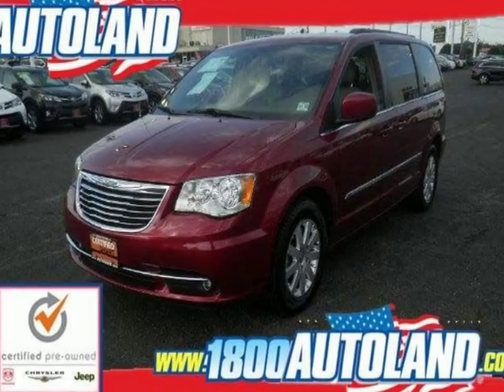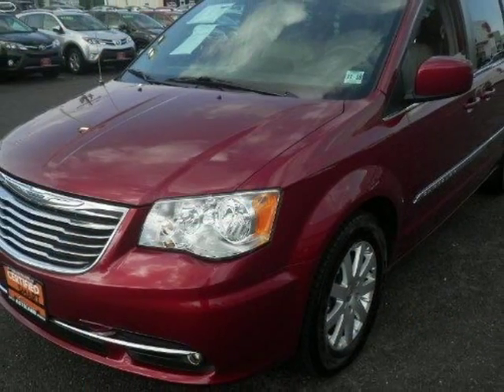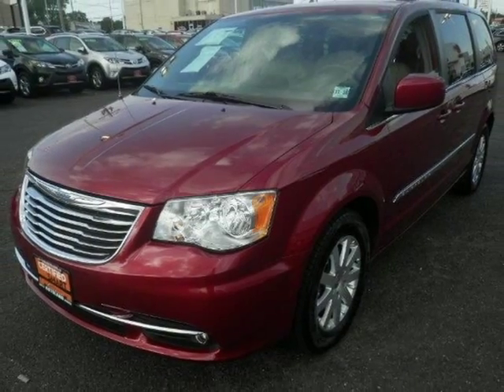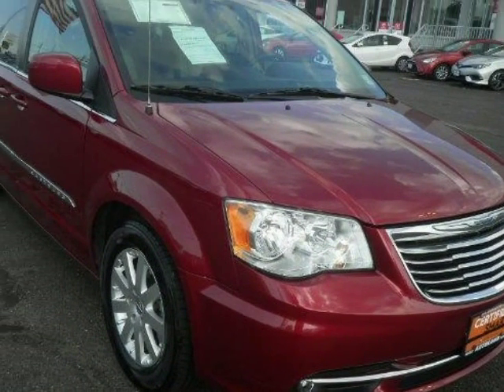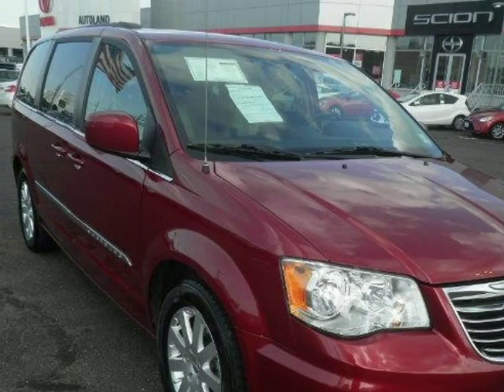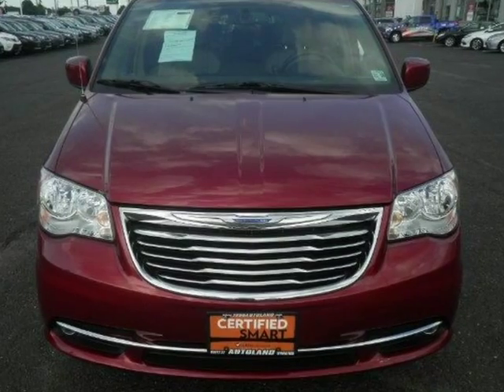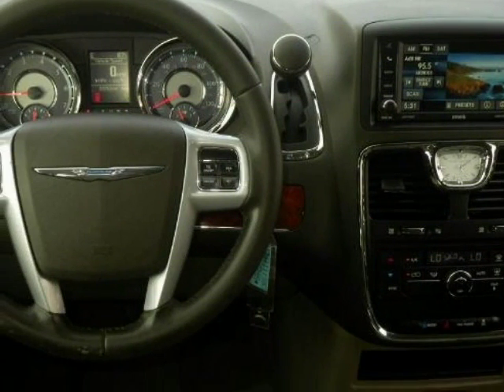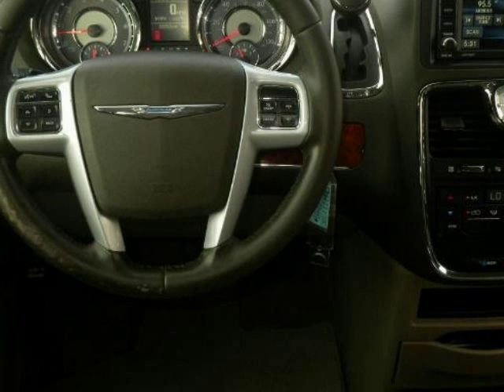2014 Chrysler Town & Country 4dr Wgn Touring Springfield NJ New Jersey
2014 Chrysler Town & Country 4 Door Wgn Touring

Autoland
Springfield, NJ